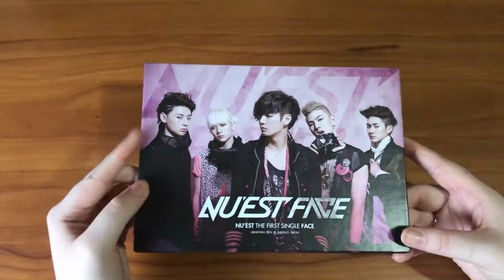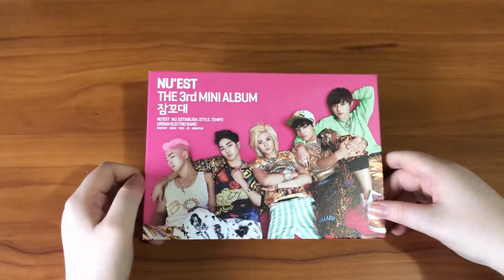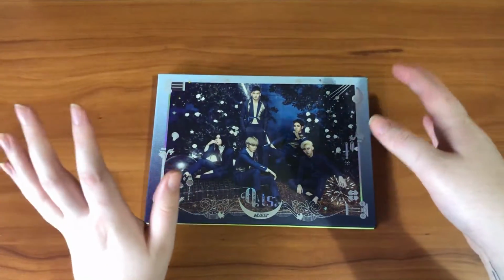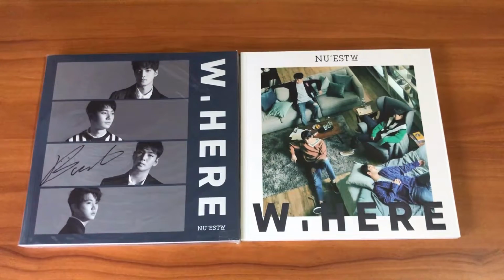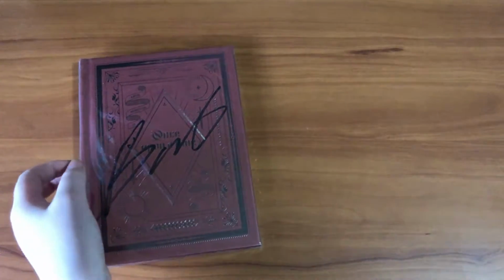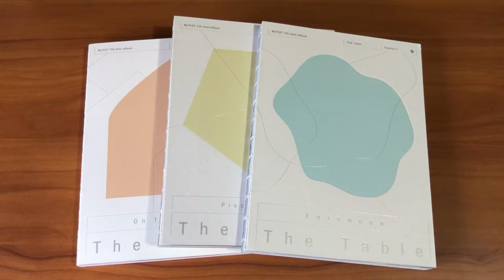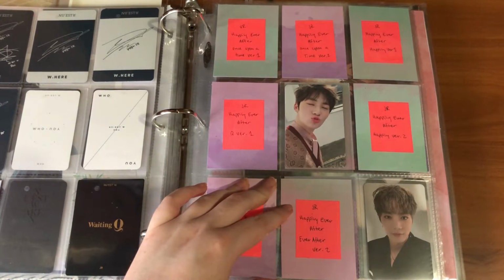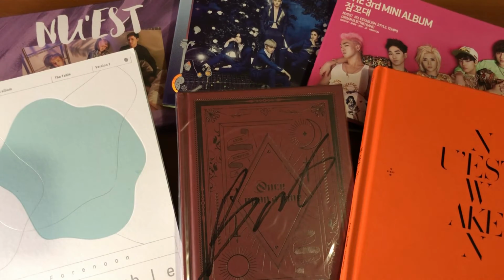My Entire Nu'est Collection (Albums, Photocards, Photobooks, etc...)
i love nu'est and so should everyone. lol but for real here's another addition to my full group collections.